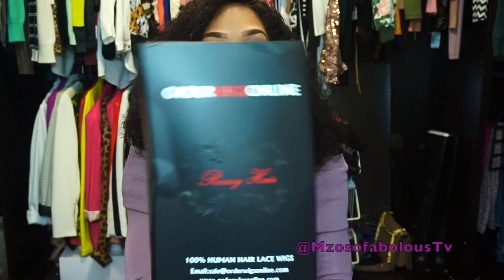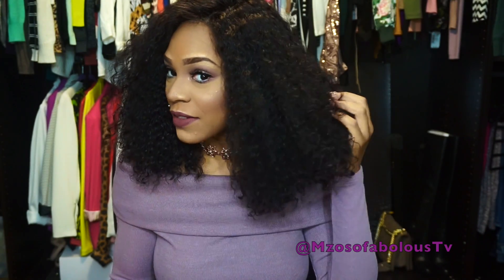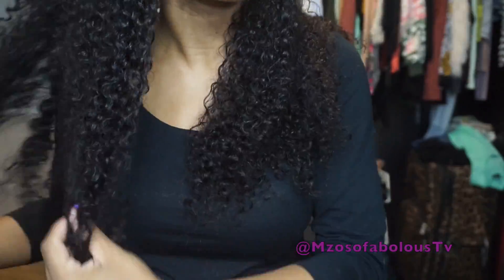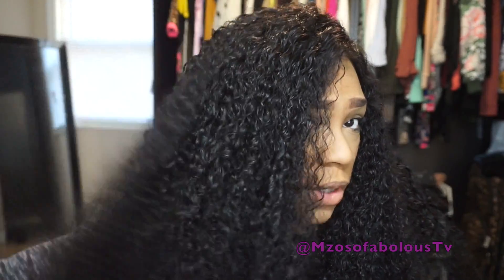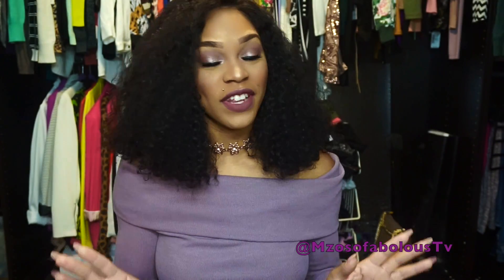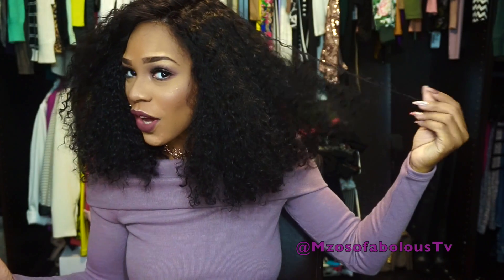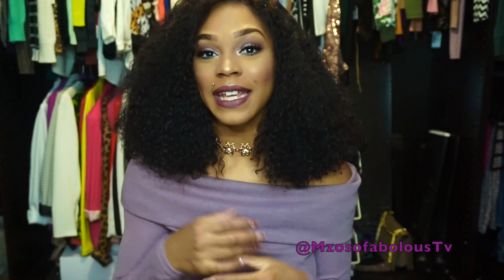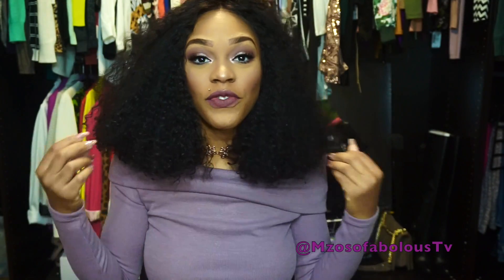Order Wigs Online- Curly Unit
-15%off Thin Detox Tea: mzosofaboloustv15
-$35off Eva Wigs: mzosofaboloustv4u
-Whitening Lightening: mzftvkit

Lighting: Vanity